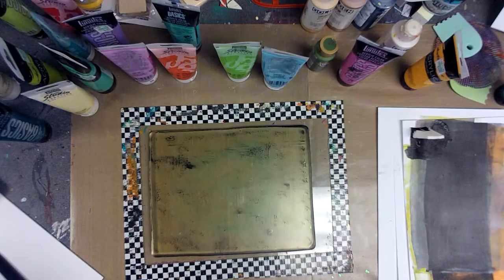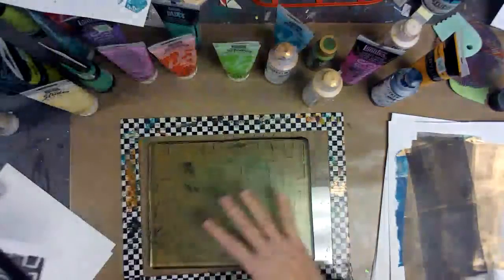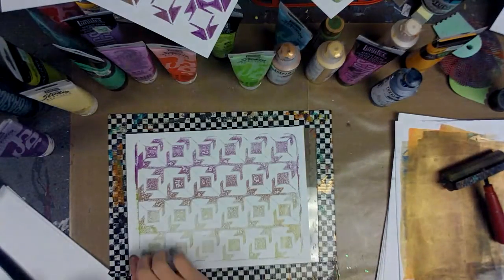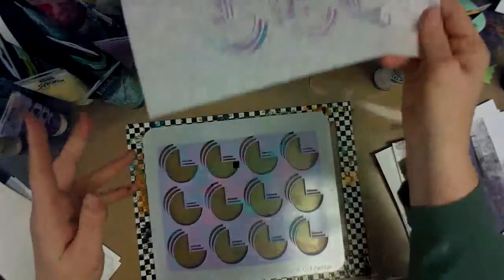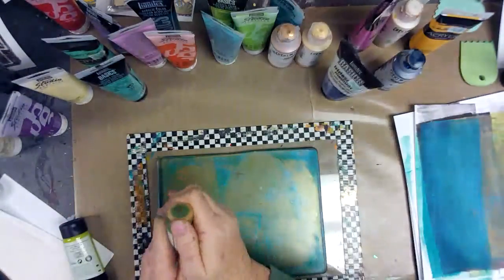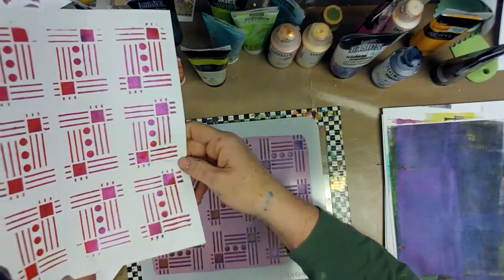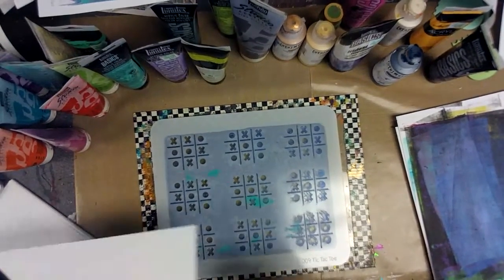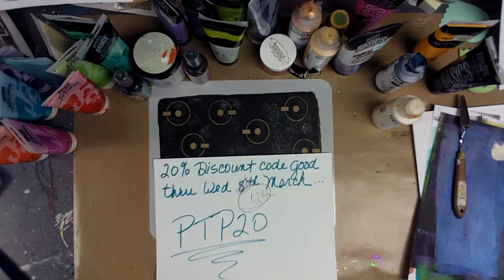Announcing Patti Tolley Parrish Stencils @ iStencils.com! - Part 2 - Inky Obsessions